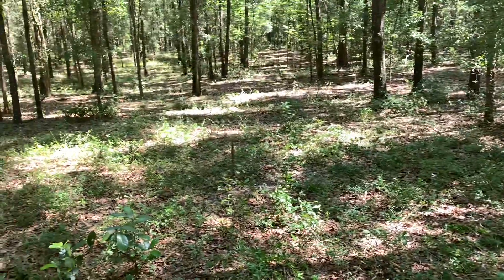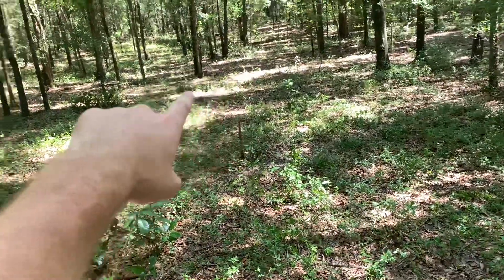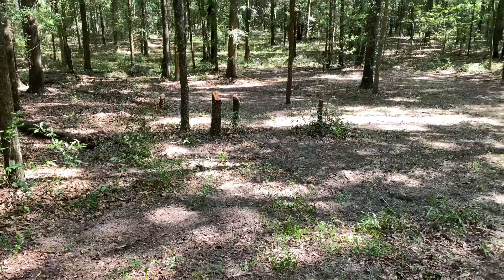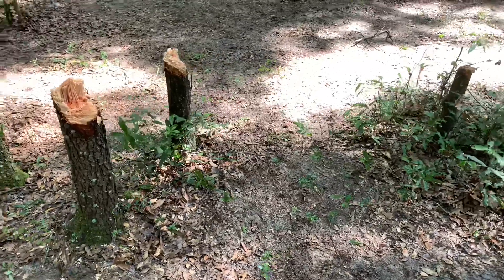Florida Food Plot. PT 1.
In this episode I create a kill plot in North Central Florida for the 2021-22 deer season. Tune in to PT 2 for an update and the planting.